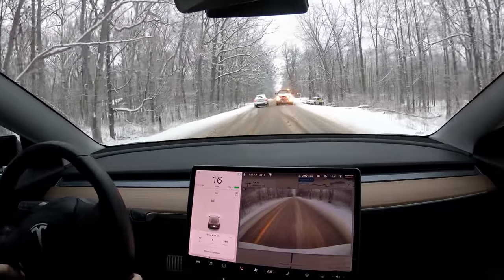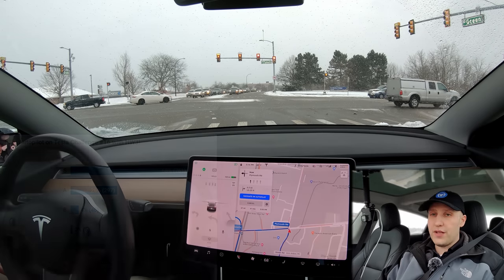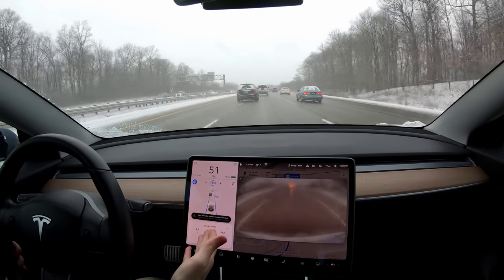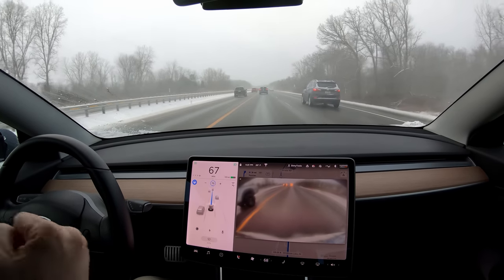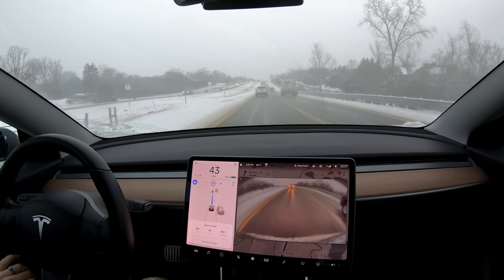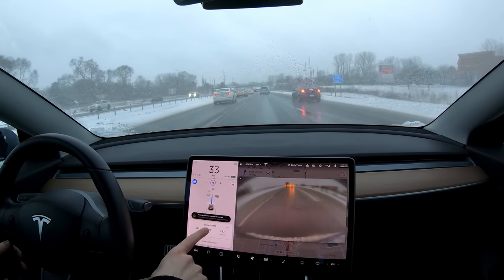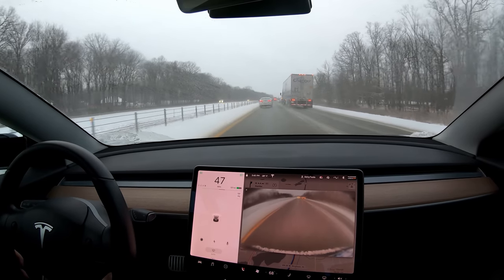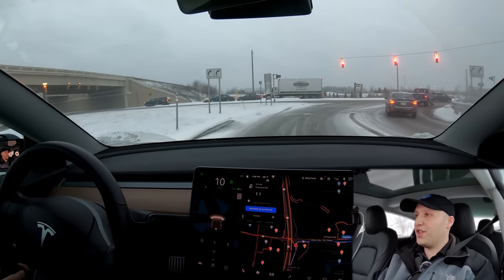Can Autopilot Drive While Snowing?! | TESLA CHALLENGE #17 | Full Self Driving